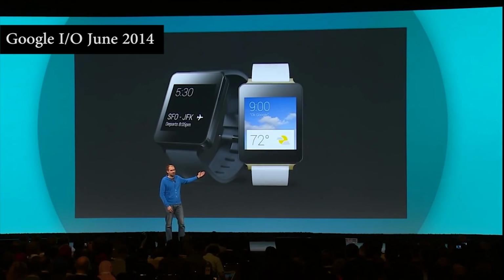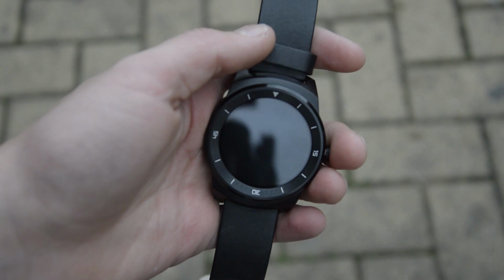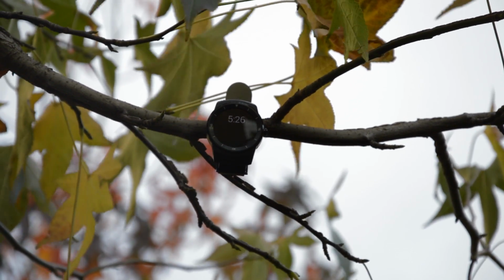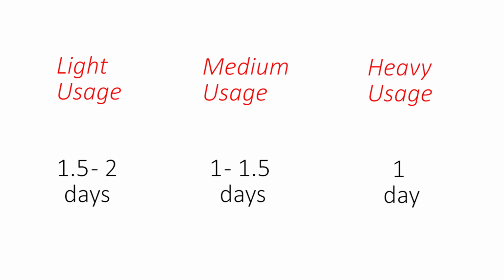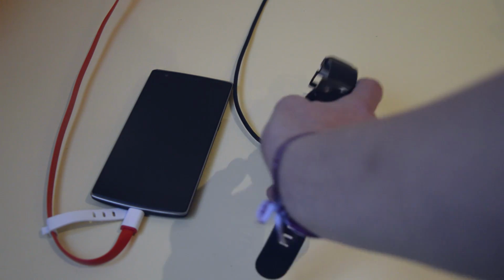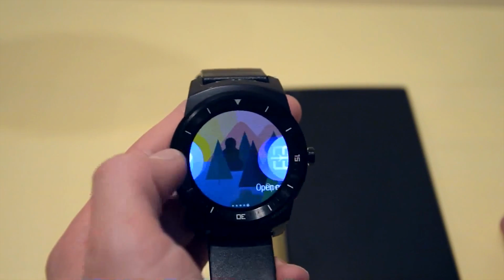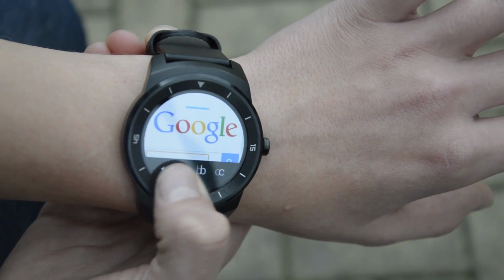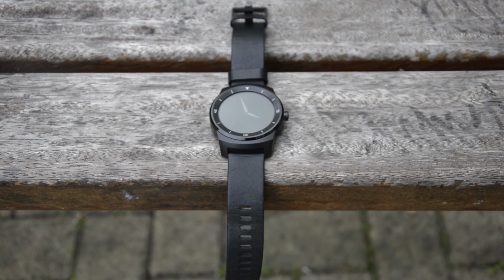LG G Watch R Review | 3 Months Later!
Intro: Gemini - Fire Inside Elliot Berger Remix
Video Gear